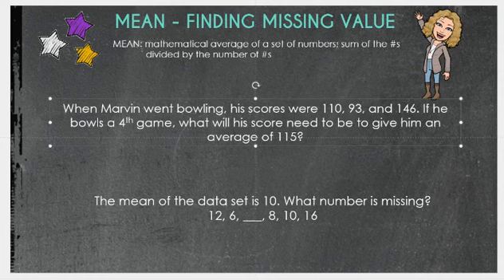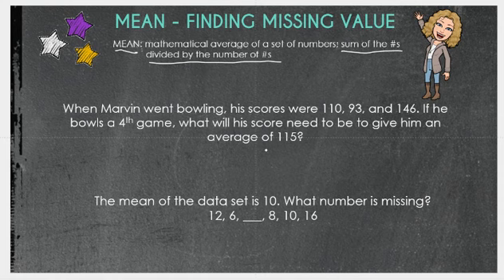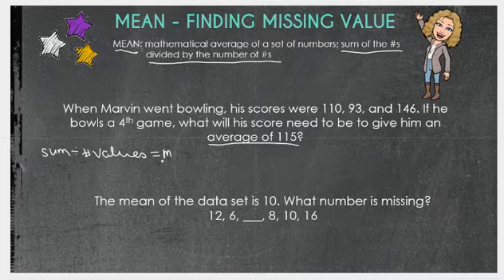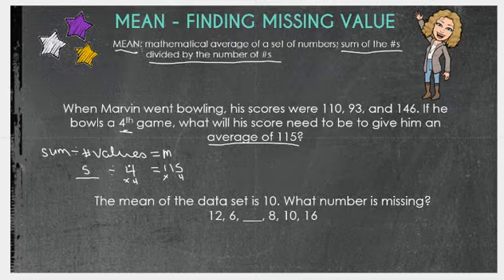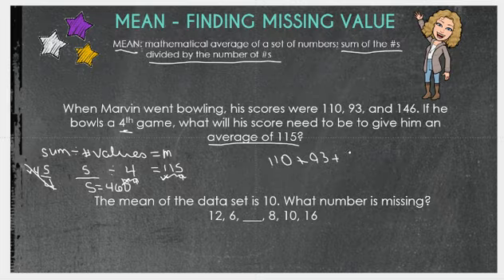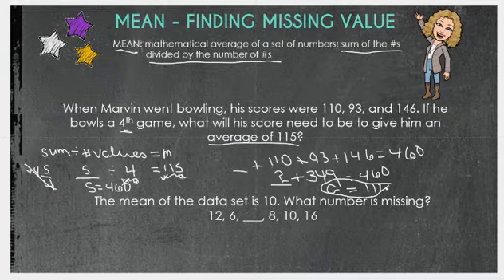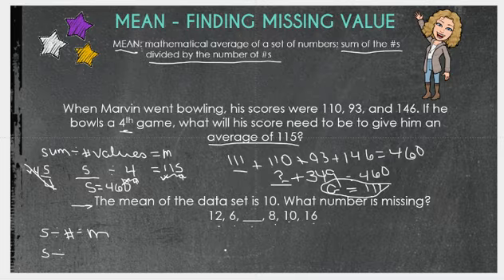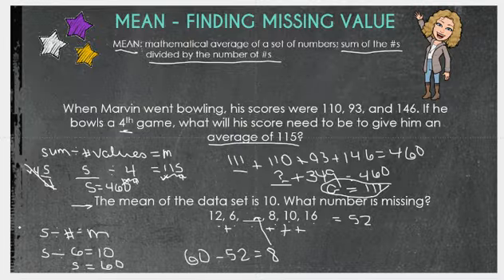How to Find a Missing Value When Given the Mean, Word Problems | 6th Grade Math Teacher Tutorial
This is one of those problems that can trip students up...they know how to find the mean, but finding a missing value when the mean is already given is a different challenge. In this video we walk through exactly how to set up and solve these problems

In this video we cover:
✅ Quick review of the definition of mean and how to find it
✅ Two word problem examples where the mean and other values in the data set are already given
✅ What students often try when they aren't sure how to set up the problem
✅ How to set the problem up as equations and solve it step by step
✅ How to check the answer to confirm it's correct

If your students can find the mean but struggle when the problem flips the question around, this video gives you a framework to help them work through it.

🔗 Find notes and practice for this topic and more in the complete Data & Statistics unit on TPT